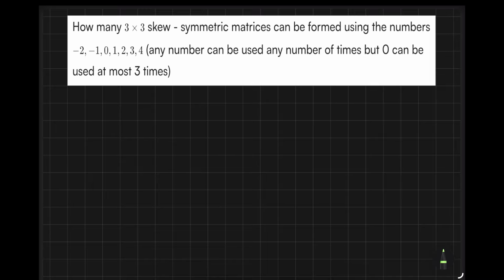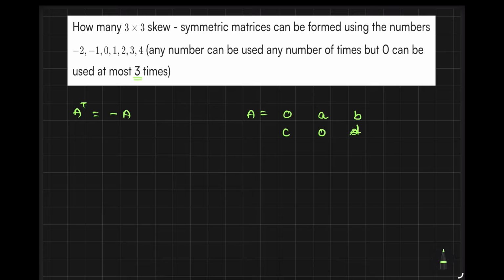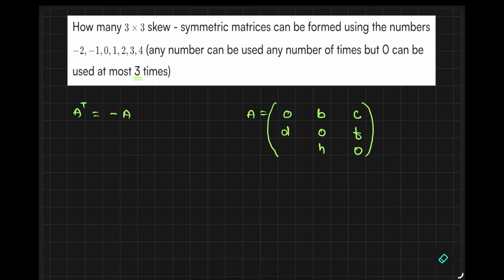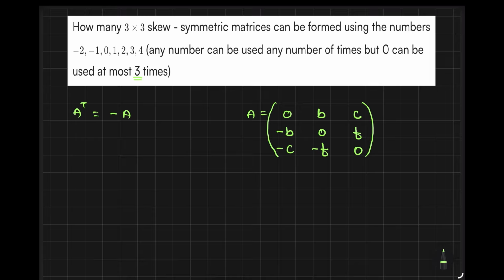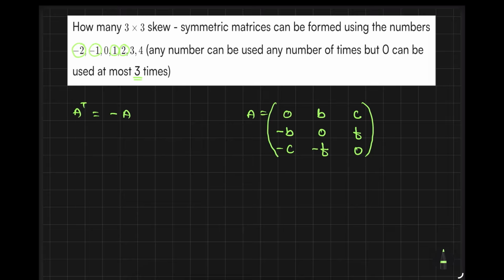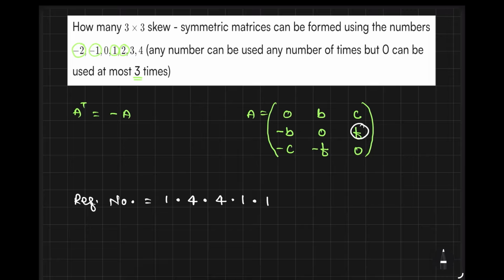D8_How many 3x3 skew symmetric matrices can be formed using the numbers {-2,-1,0,1,2,3,4}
Each video includes:
✔ Concept clarity
✔ Step-by-step explanation
✔ Exam-oriented approach
✔ JEE-level examples